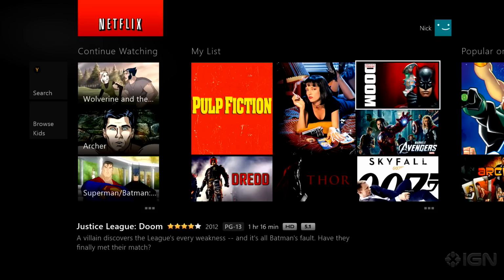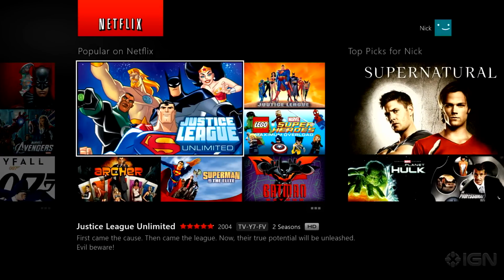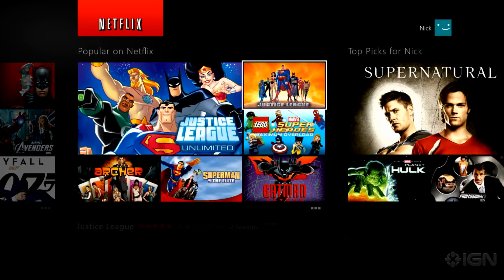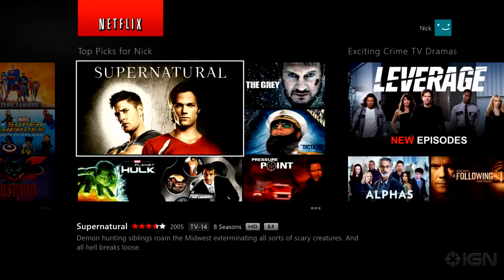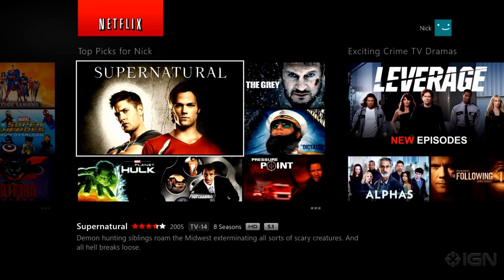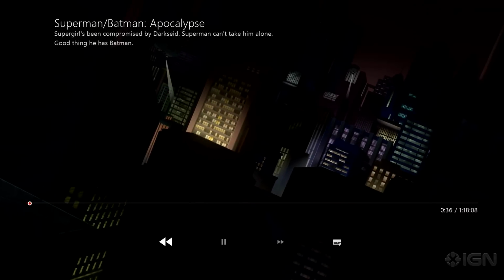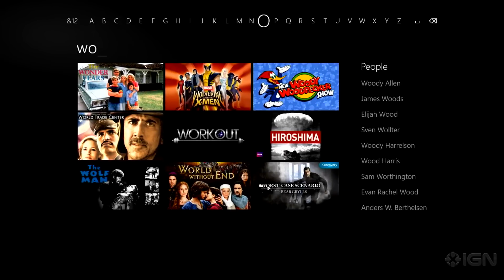Xbox One Netflix App Walkthrough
Find out what's new to the Netflix experience on Xbox One.